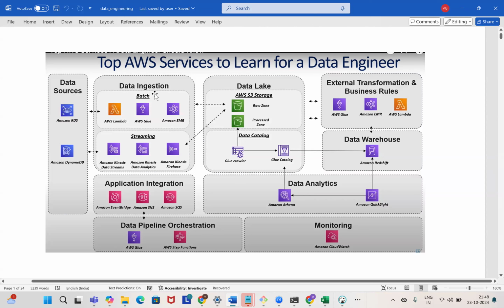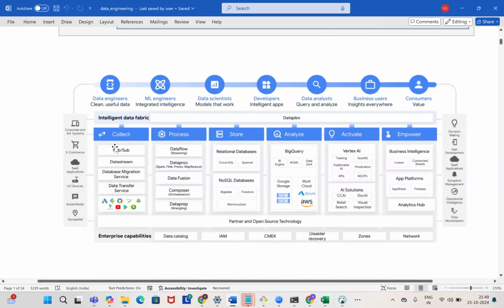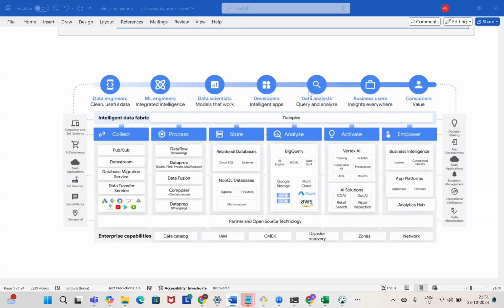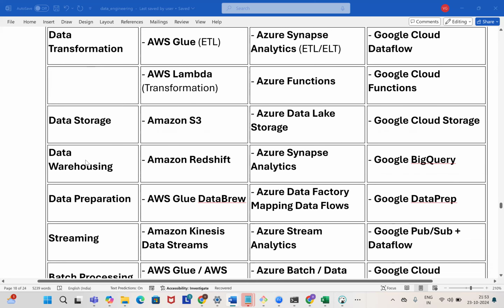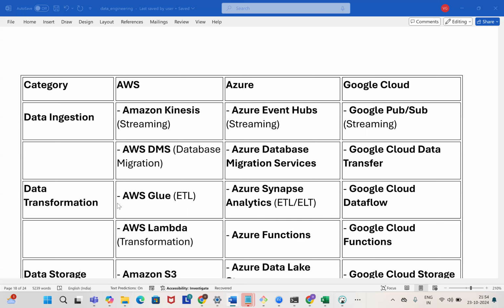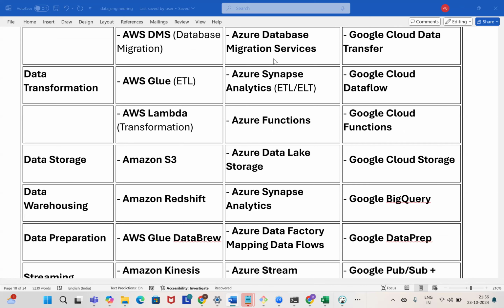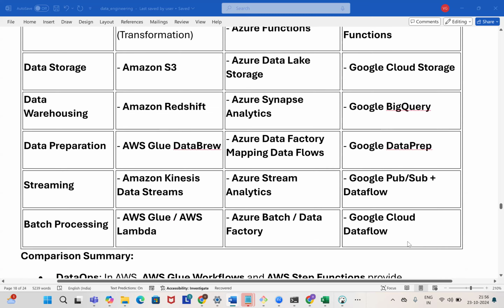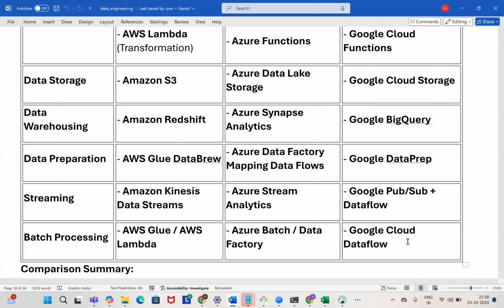GCP DATA ENGINEERING tutorials || Demo - 3 || by Mr. Vishwa On 23-10-2024 @9:30PM IST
Java tutorial by durga sir